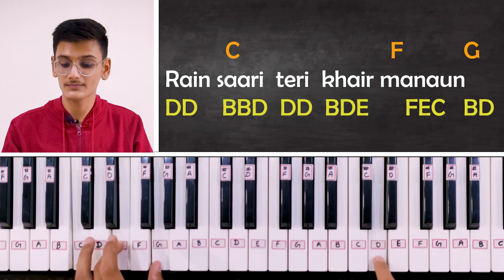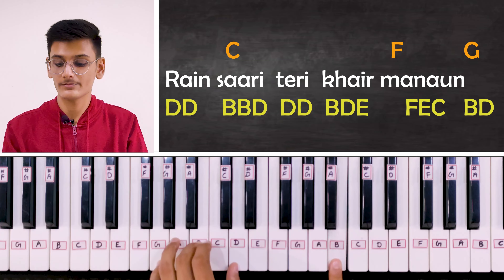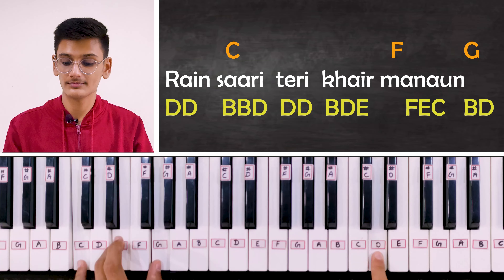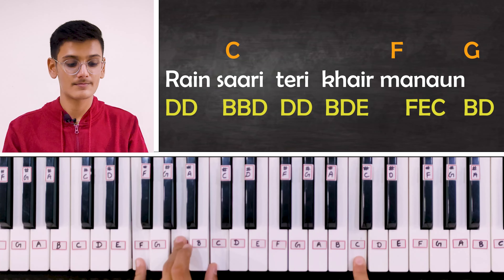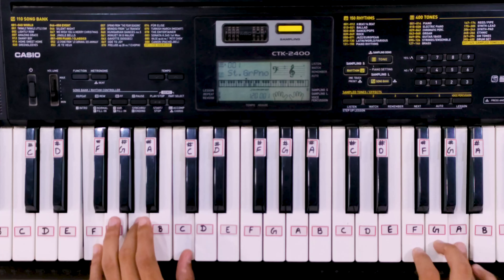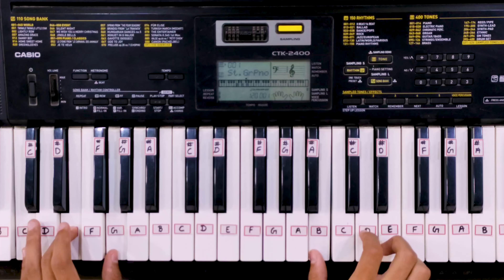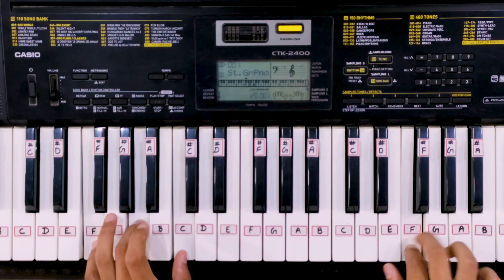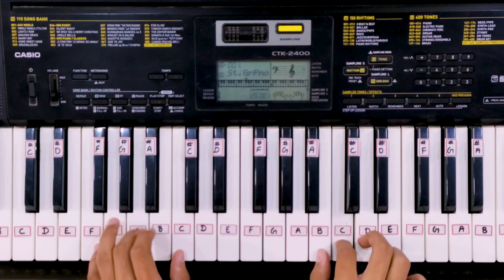Kesariya - Piano Tutorial | Step by step with Notes & Chords | Ranbir Alia BRAHMĀSTRA | PIX Series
Also Check our other Exclusive Piano Courses⤵️

Message Pix Series on WhatsApp. ⤵️
Incase you haven't discovered the GOLD yet,
Here you go! 👇(OUR FREE PIANO COURSE FOR BEGINNERS🔥🔥)

OUR OTHER HANDLES (POSTING DAILY HERE TOO) :-

CATCH US HERE FOR MUCH MORE UPDATES !

KEYBOARD I USE

MY RECOMMENDATIONS FOR BUYING A BEST QUALITY BUDGET PIANO :))

1) Casio CTK-240 Musical Keyboard (Black)
2) Casio CT-S100 Casiotone 61-Key Portable Keyboard (Black)
3) Yamaha PSRF51 61-Keys Portable Keyboard
4) Casio CTX700 61-Key Touch Sensitive Portable Keyboard
5) Yamaha PSR I-455 Digital Keyboard

BEST PICKS FOR KEYBOARD ACCESSORIES :

1) PIANO STAND (Kadence Keyboard Stand With Dual Braced Support Legs)
2) Kadence Keyboard Stand KSTD
3) Piano Adaptor(7.5V,500mA)
4) Keyboard Bag Padded Sponge
5) 9.5V Power Adaptor for Casio Keyboards